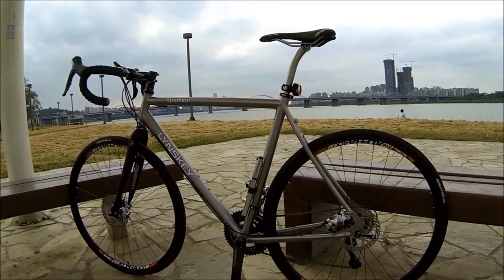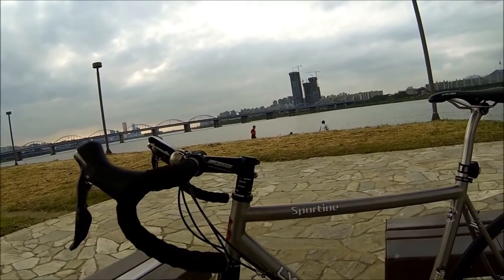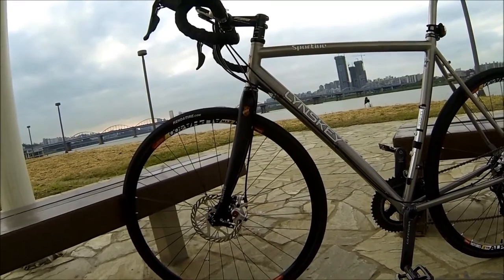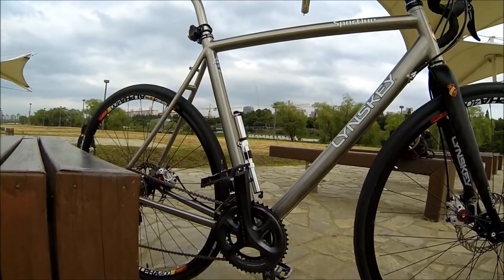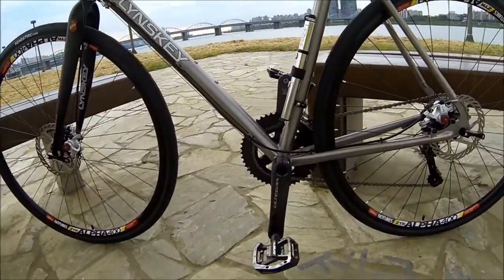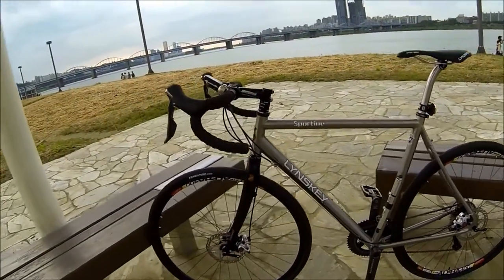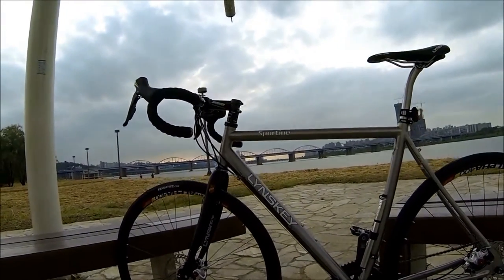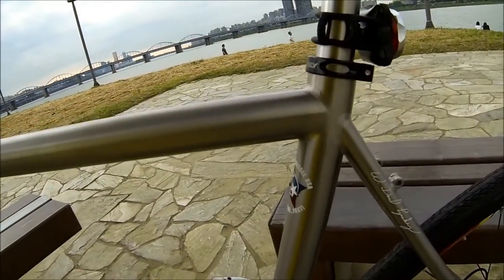2014 Lynskey Sportive Disc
Brief overview of my new 2014 Lynskey Sportive Disc.  Enjoy!